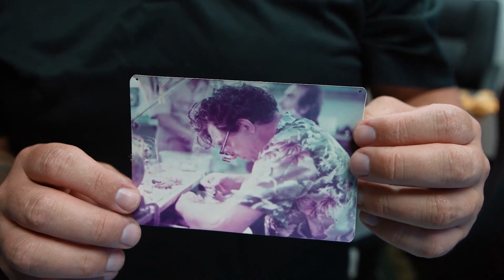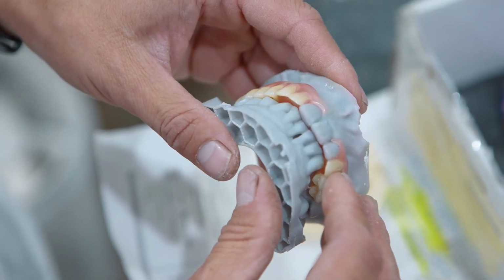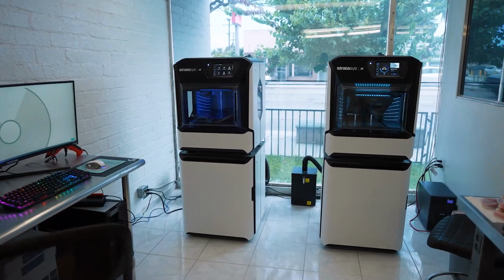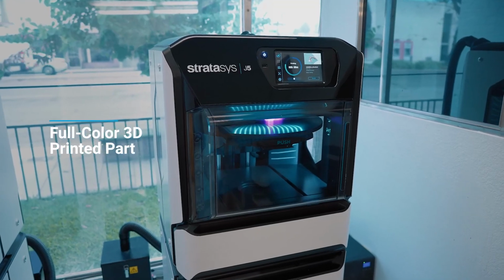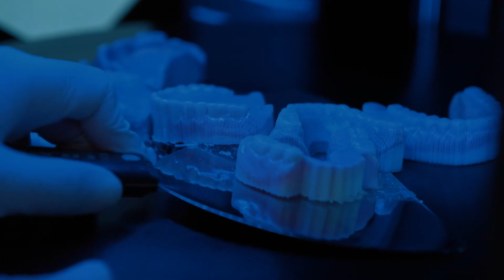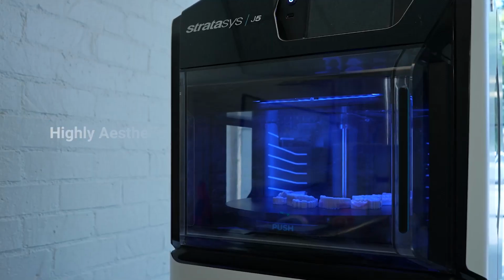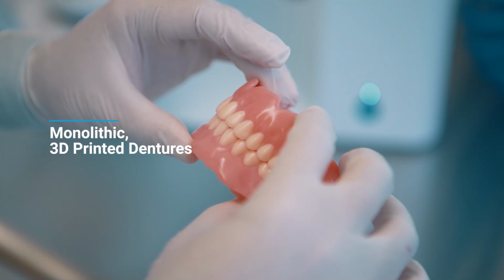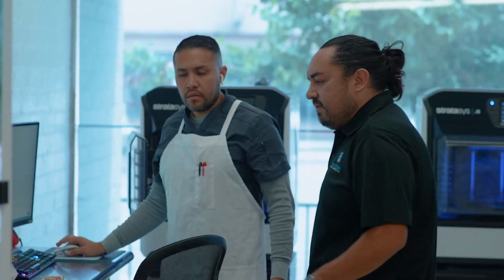Revolutionising digital dentistry with TrueDent | Posca Brothers | Customer Story